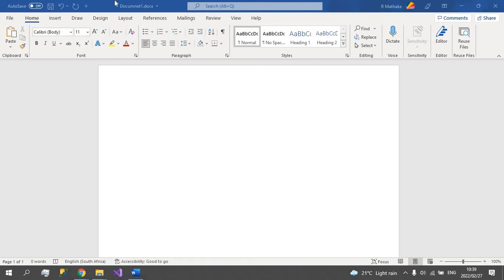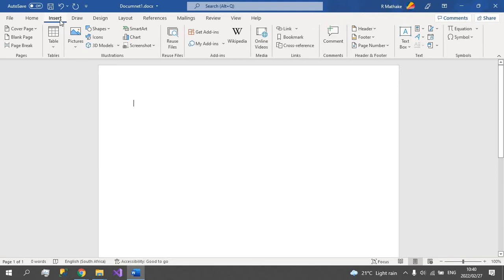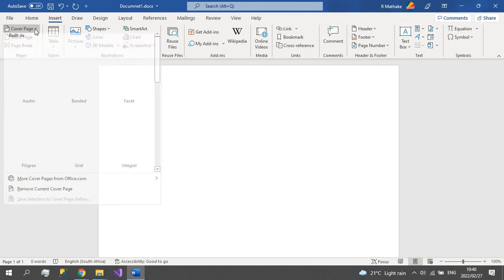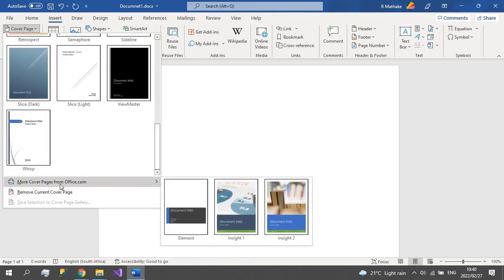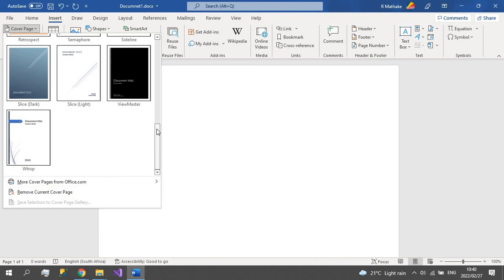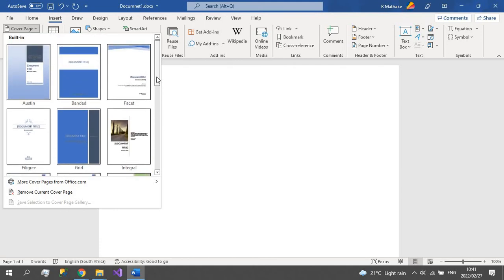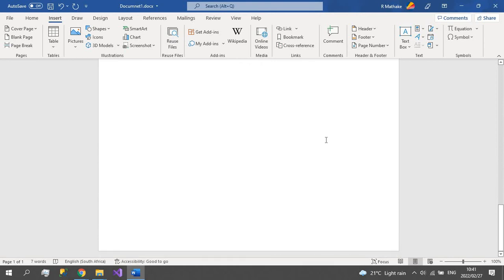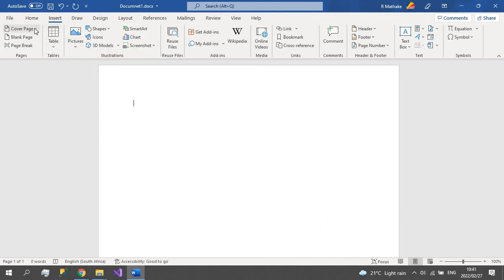How to Insert and Remove Cover Page in Microsoft Word (Step-by-Step)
Learn how to easily insert and remove cover pages in Microsoft Word 2016, 2019, and Office 365! In this step-by-step MS Word tutorial, we cover how to choose built-in cover page templates, customize titles and headers, and delete cover pages cleanly without messing up your document formatting.

📑 What You'll Learn in This Tutorial:
00:00 - Introduction to Cover Pages in Microsoft Word
00:25 - How to Insert a Pre-Designed Cover Page
01:10 - Customizing Text & Placeholders on Your Cover Page
01:50 - How to Remove or Delete a Cover Page Cleanly
02:30 - Formatting Tips & Page Break Adjustments

💡 Have a specific MS Office question or tutorial request?